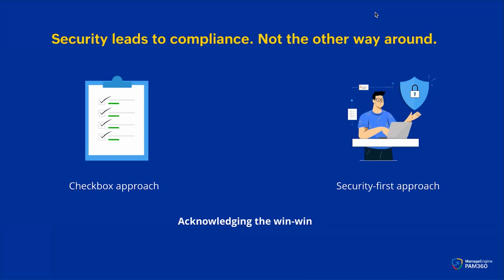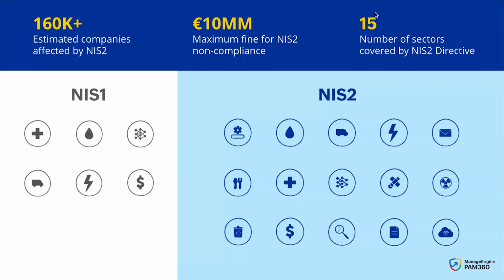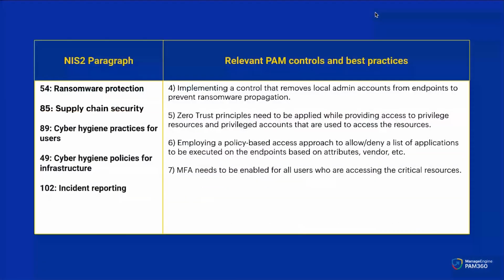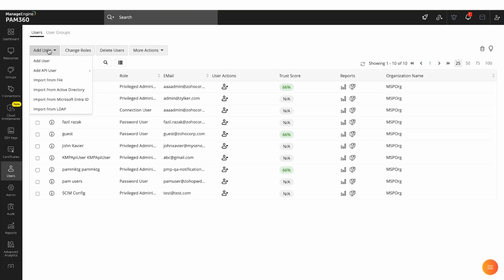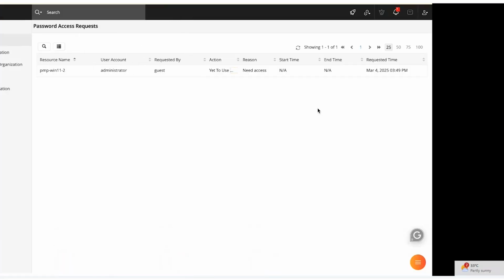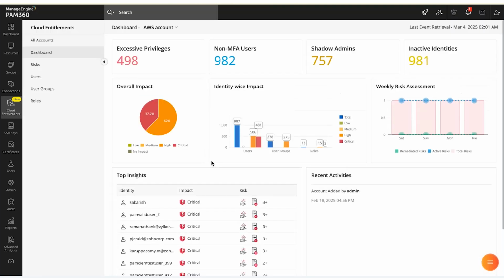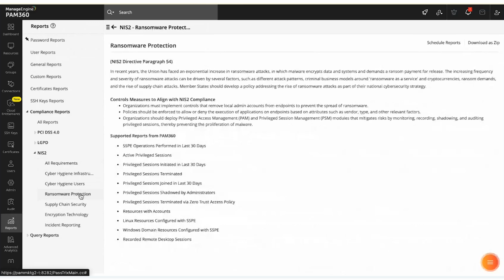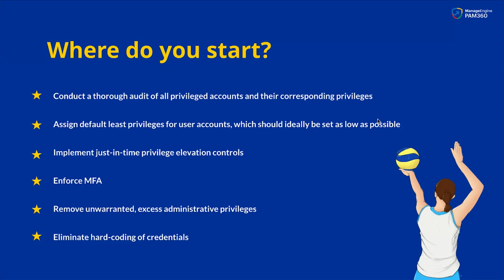Identity security and privileged access essentials for NIS2 compliance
With threat actors always on the edge, international organizations and regional governments have taken it upon themselves to mandate security standards and IT requirements to organizations under their jurisdiction.

The European Union's NIS2 Directive disrupted industry trends within Europe when it came into force. NIS2 offers several upgrades to existing regional legal frameworks. It further suggests enhancements to existing cybersecurity measures, especially identity and privileged access security strategies of organizations' IT portfolios.

In this broadcast, you'll learn:

How to understand the NIS2 Directive and its significance.
Risk management measures mandated by NIS2.
How PAM addresses key NIS2 requirements for access control.
Strategic considerations for selecting and implementing tools that enable centralized control while supporting decentralized identity management.